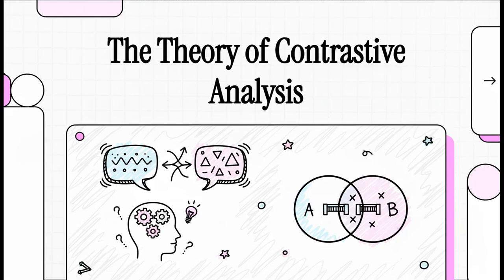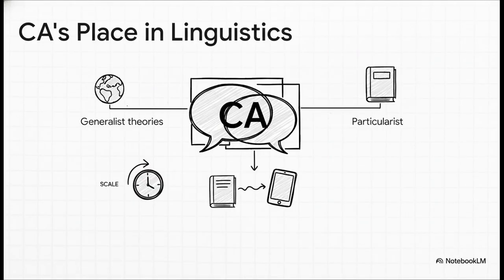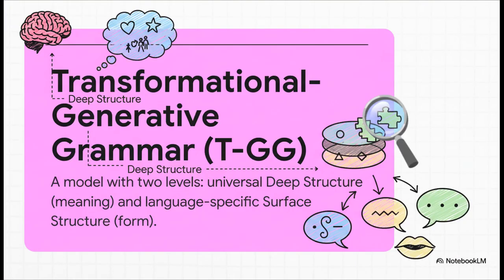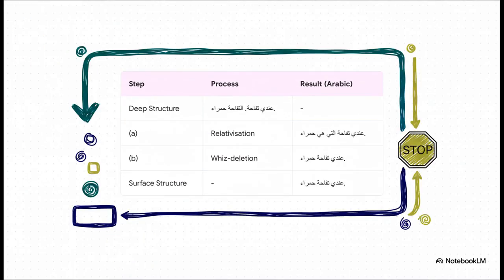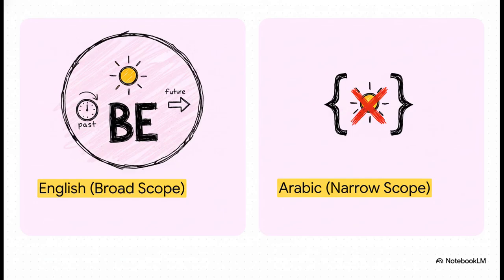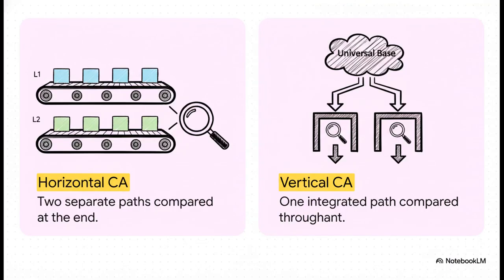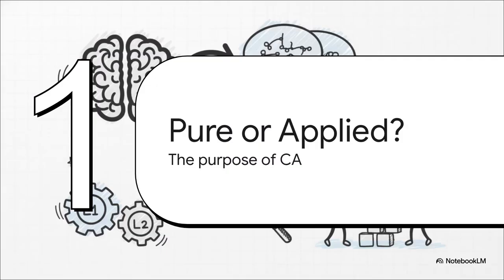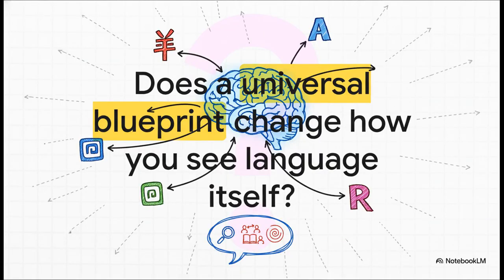Contrastive analysis using TGG and other models